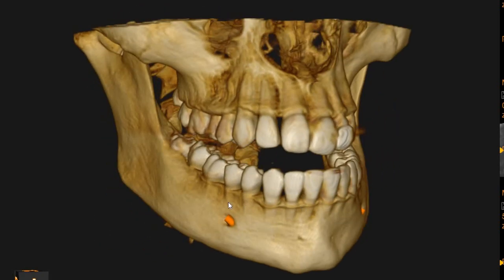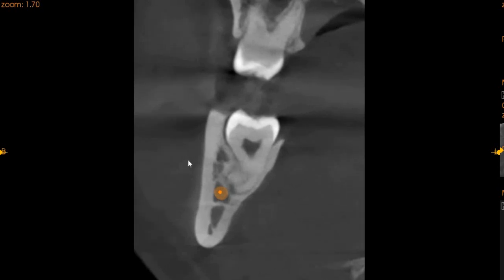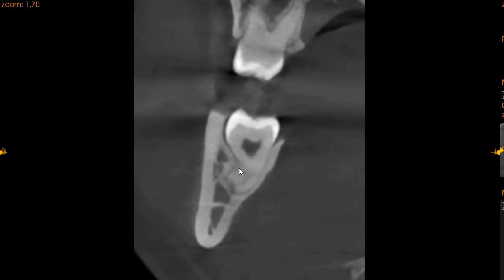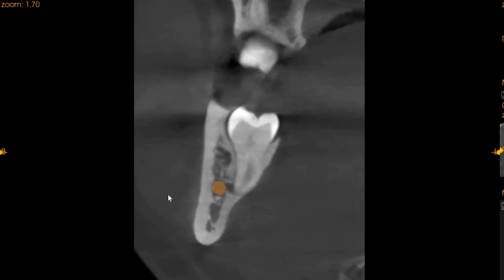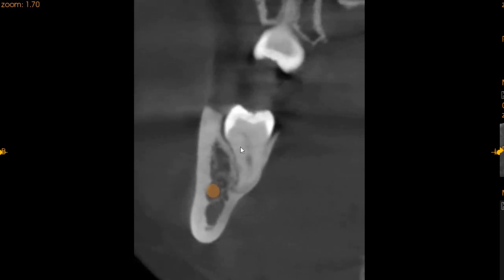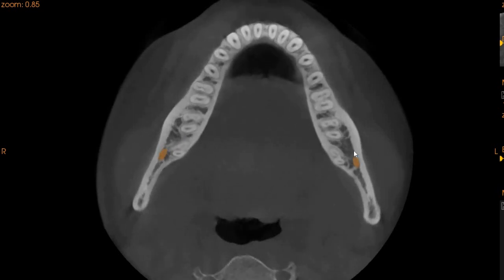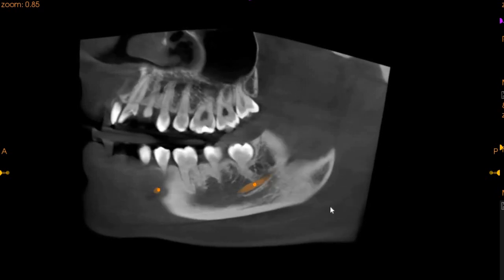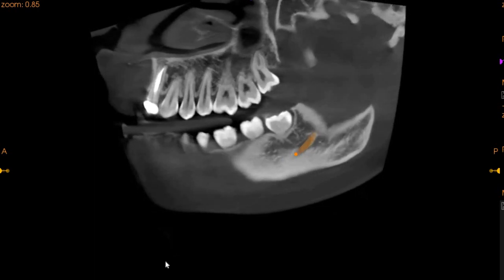FA - Dr. HM ( Wisdom teeth and IAN)